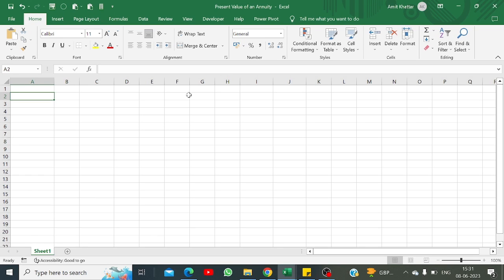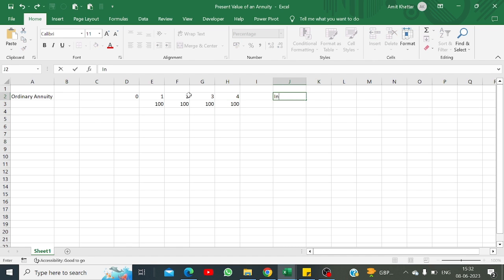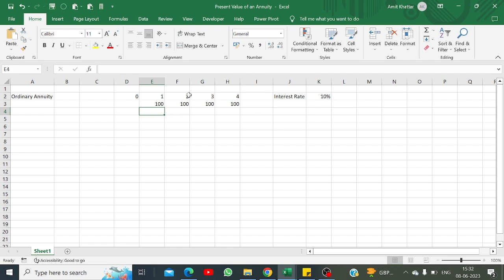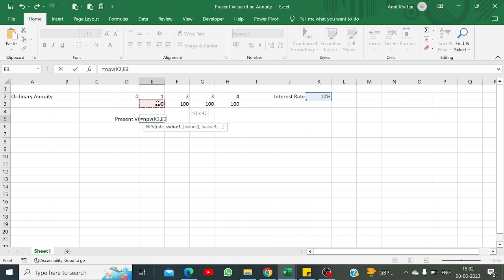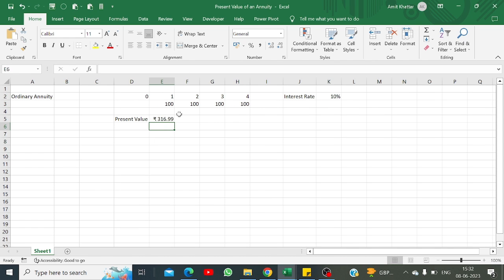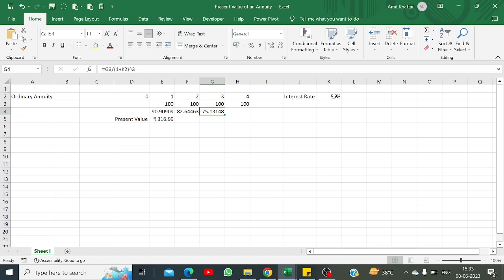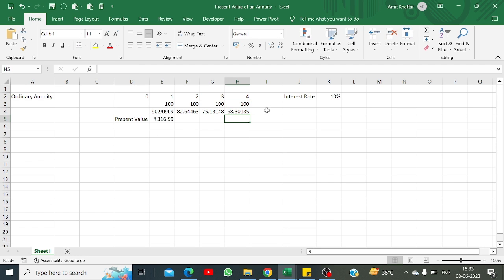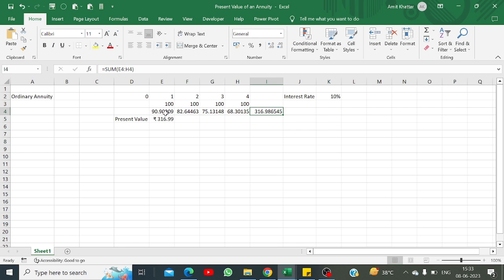Present Value Ordinary Annuity In Excel || Computation of Present Value Ordinary Annuity In Excel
Present Value Ordinary Annuity In Excel || Computation of Present Value Ordinary Annuity In Excel || How to determine the Present Value of an Ordinary Annuity in excel